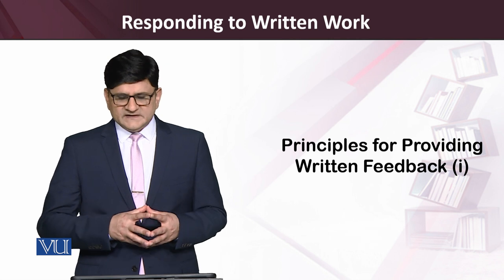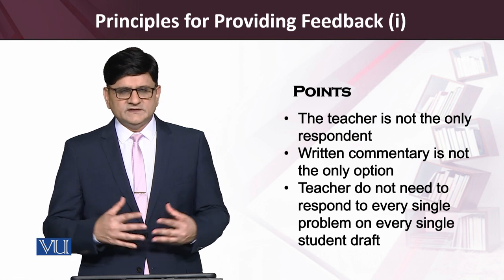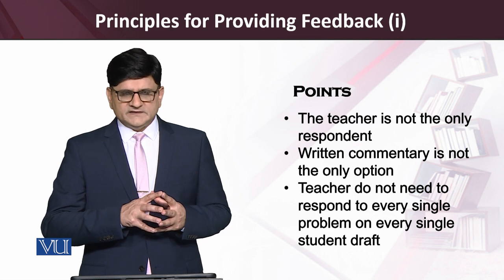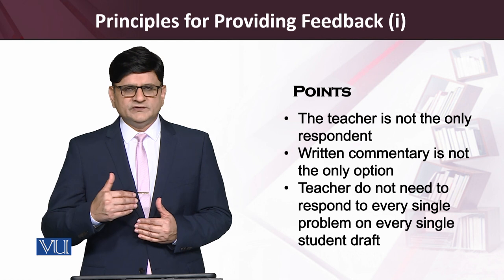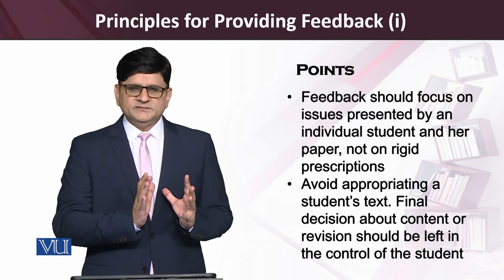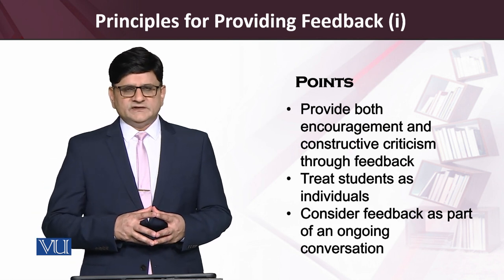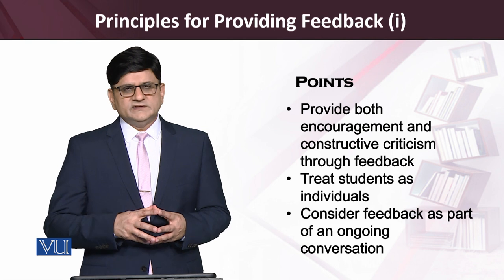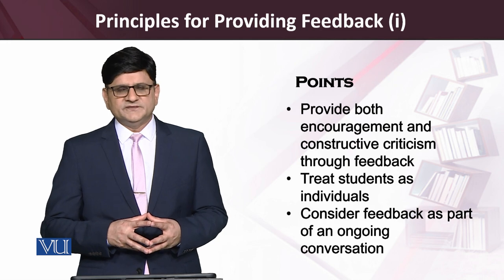Principles for Providing Written Feedback 1 | Teaching of Reading & Writing Skills | ENG515_Topic232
Topic232: Principles for Providing Written Feedback (1),
By Dr. Saqib Goraya